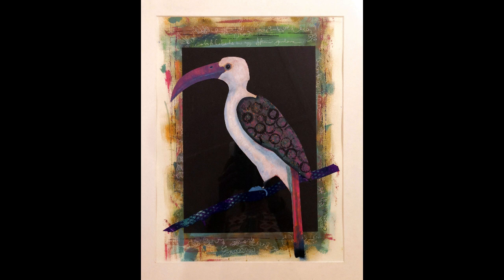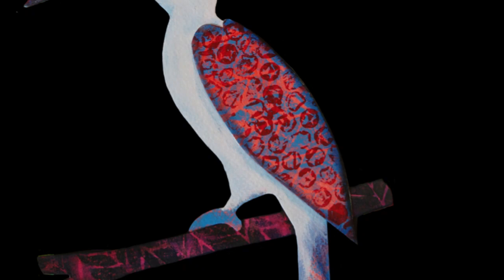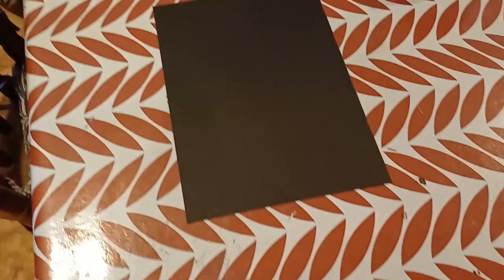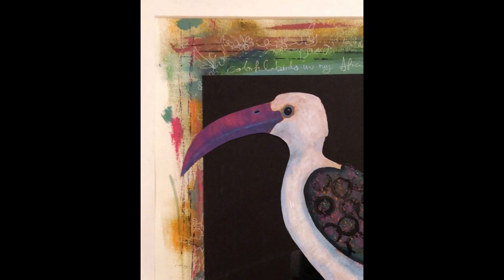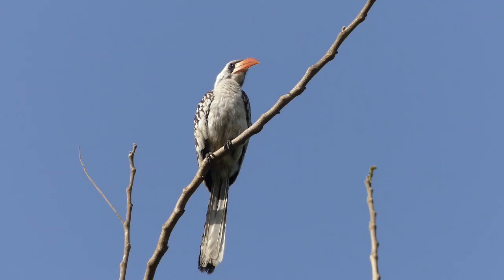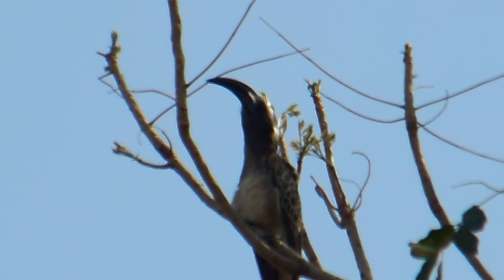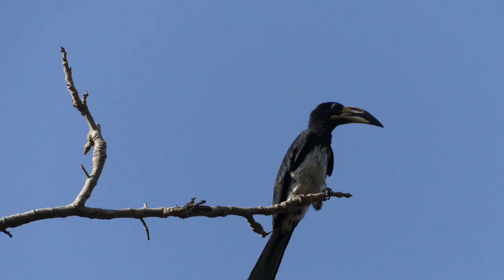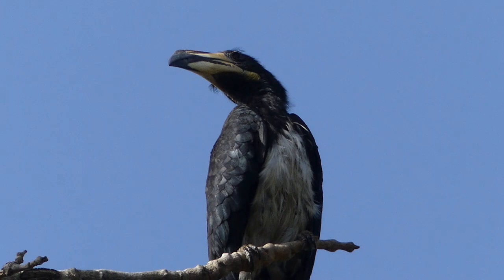Mixed media hornbill Hornbill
In this video I show how I create a mixed media hornbill, cut out from watercolor paper, painted and glued onto black cardstock, then glued onto an acrylic background painting with messy paint and gel pens...